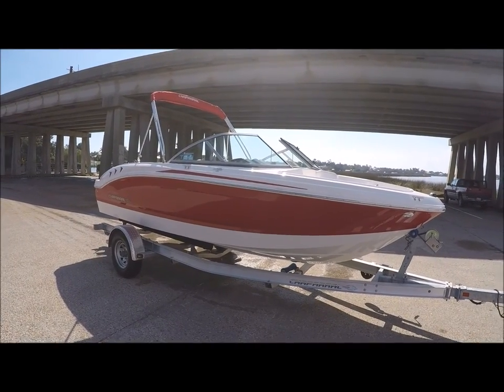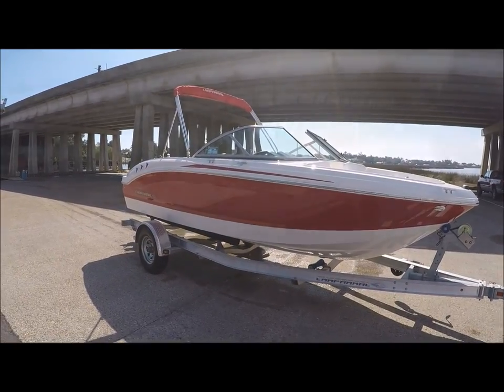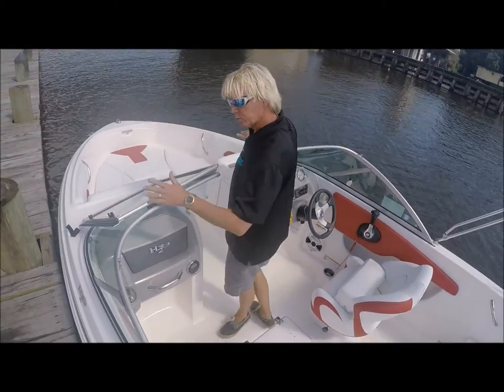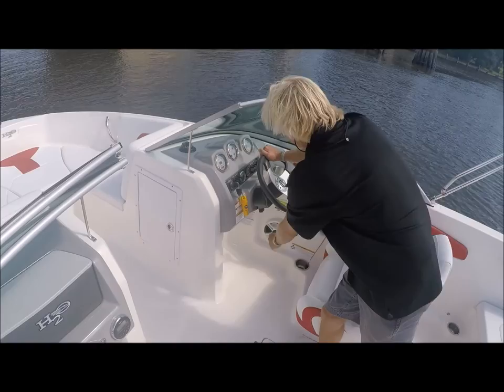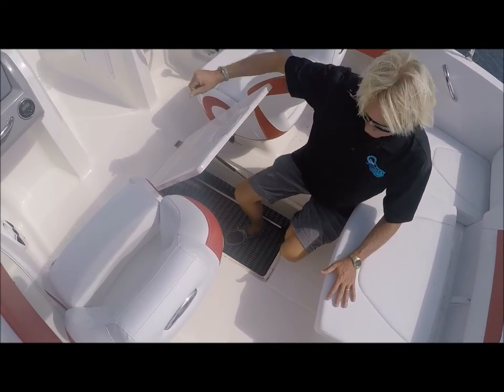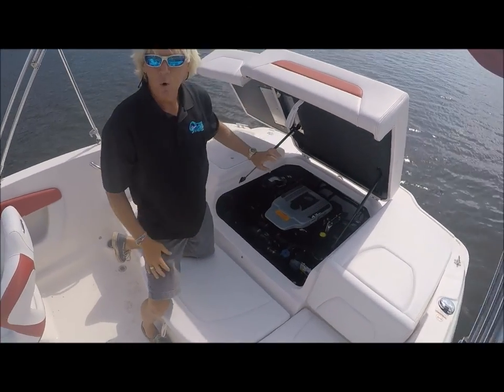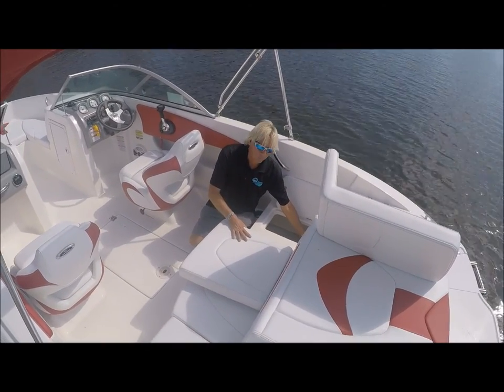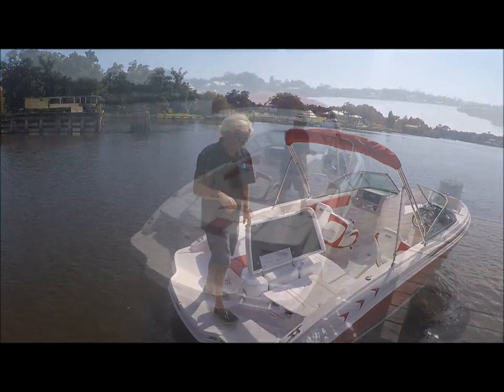Chaparral 19 H2O